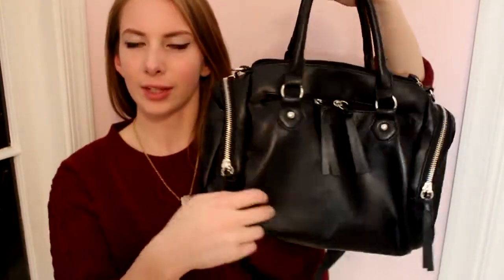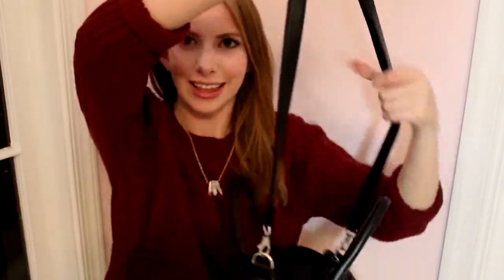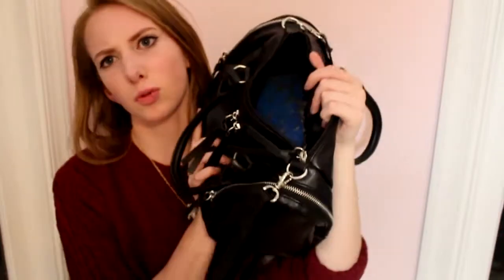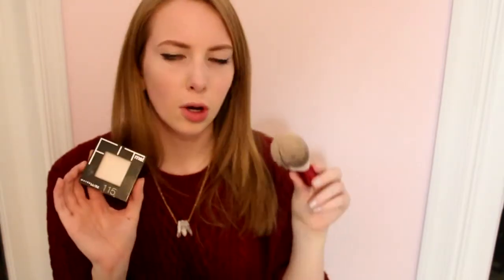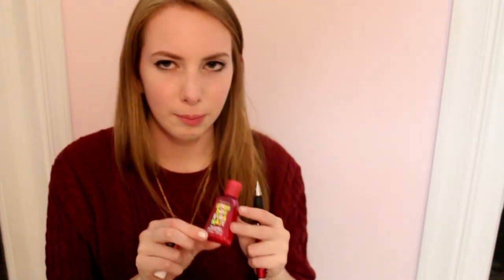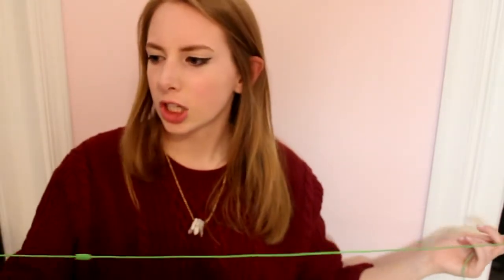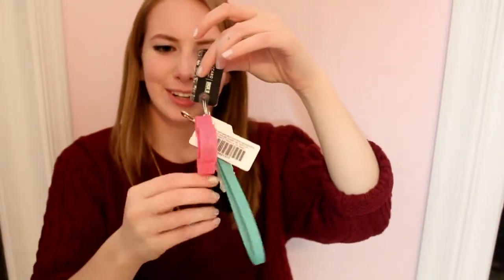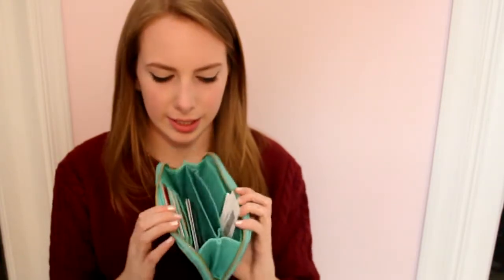What's In My Purse!?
♥Liz